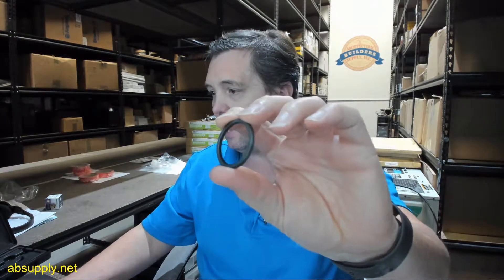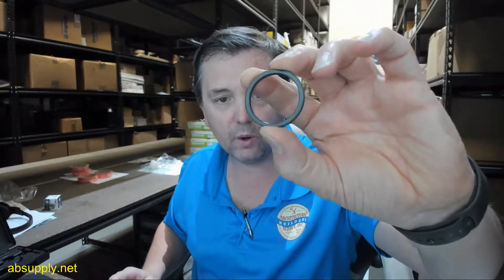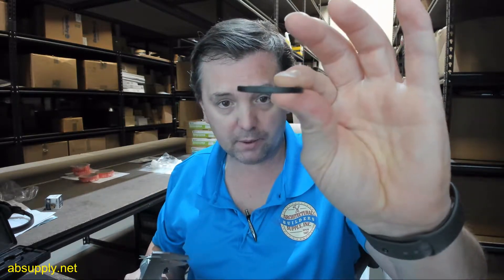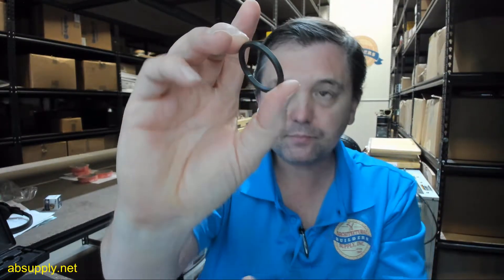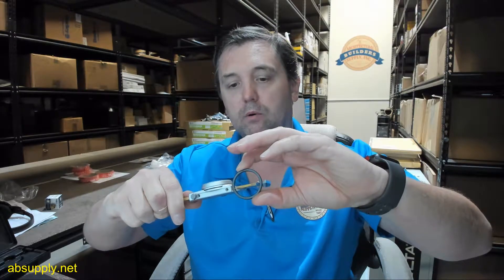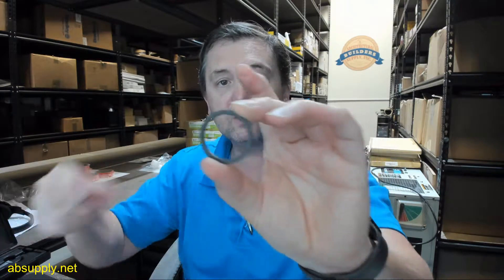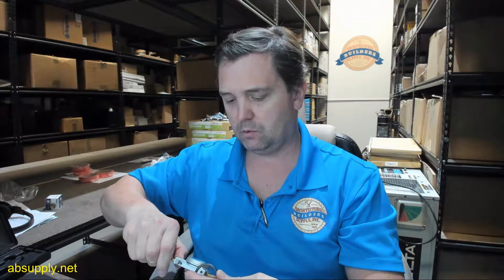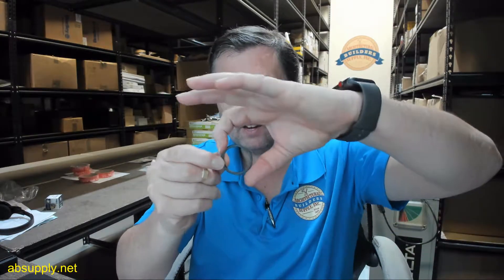Kaba Ilco 861D 29 10